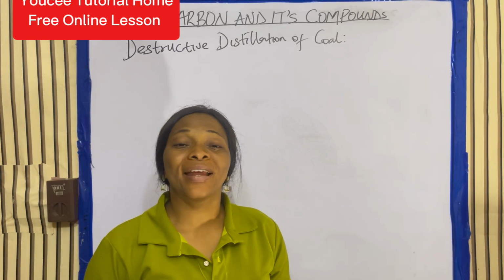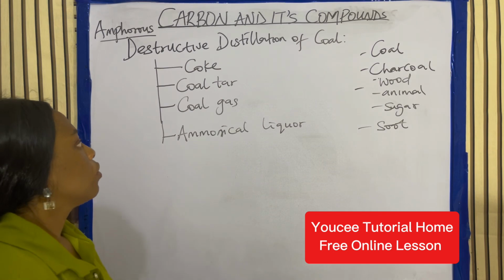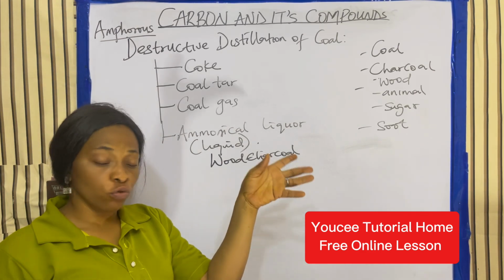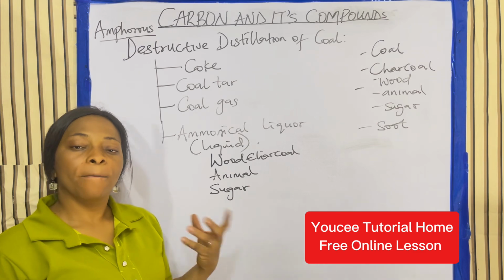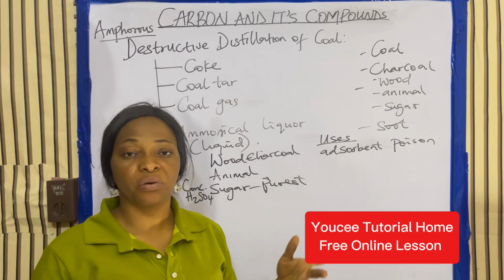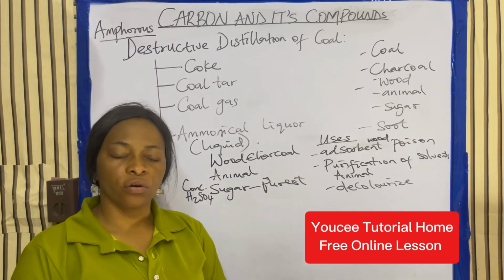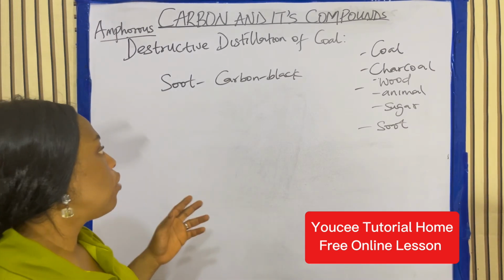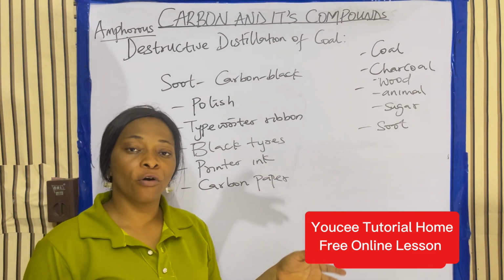JAMB CHEMISTRY 2025 FREE ONLINE LESSON/TUTORIAL ON DESTRUCTIVE DISTILLATION OF COAL AND USES OF CO2